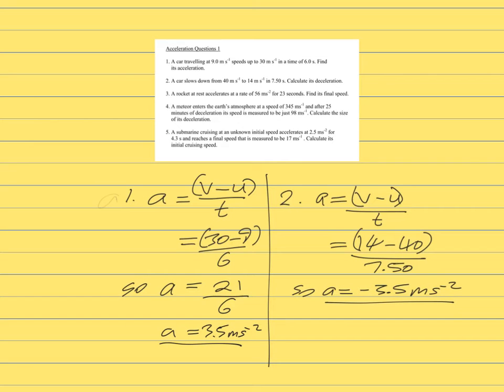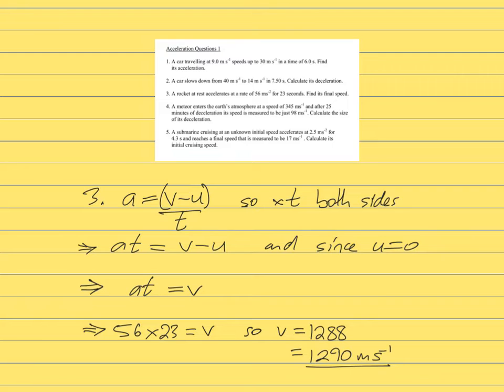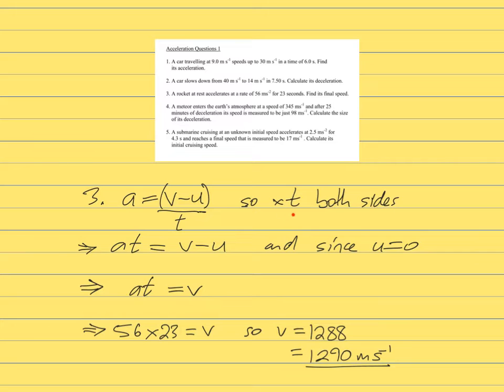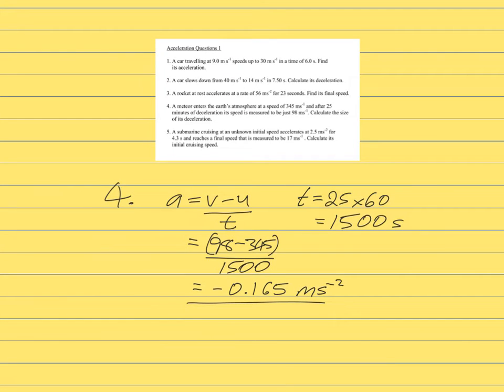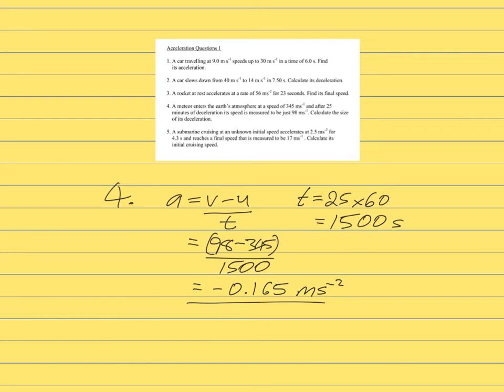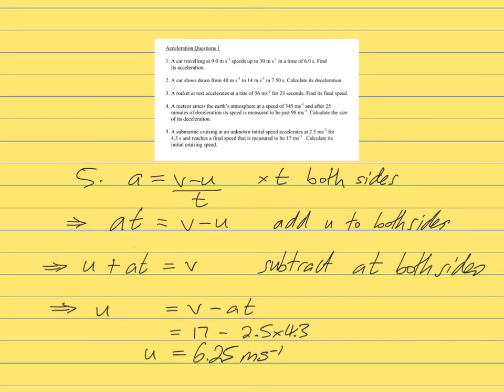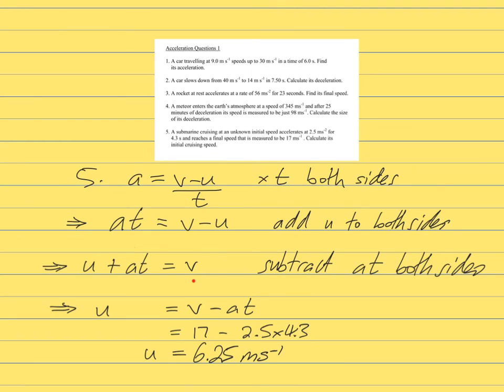Acceleration 1 worked solutions